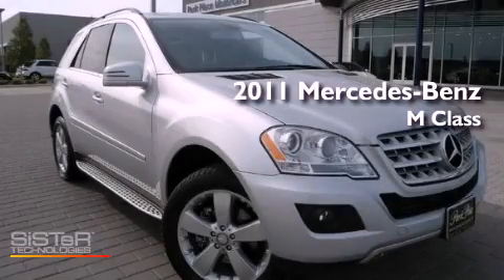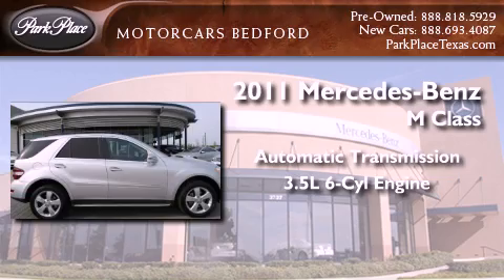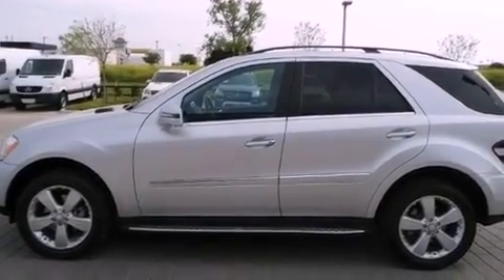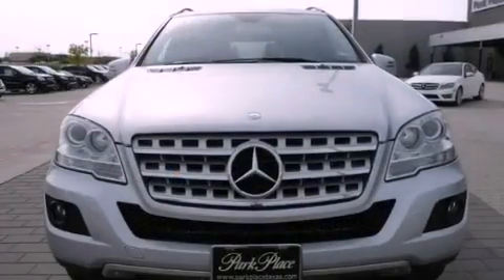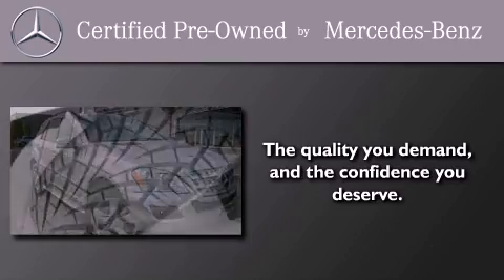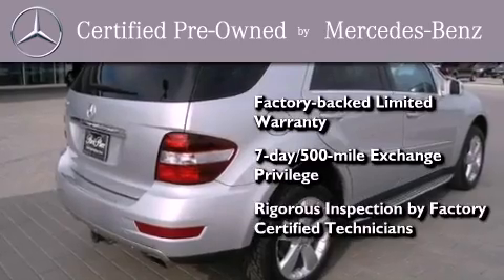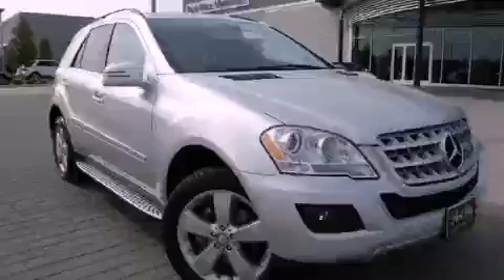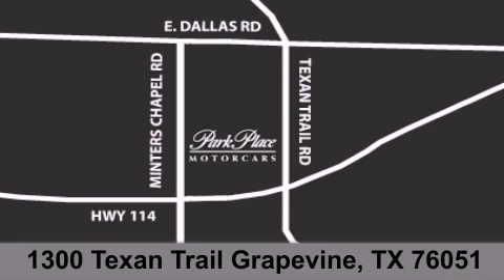Certified 2011 Mercedes-Benz M Class Dallas TX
Year : 2011
 Make : Mercedes-Benz
 Model : M Class
 Engine : 3.5L DOHC 24-valve V6 engine
 Trans . : Automatic
 Exterior : Silver
 Miles : 22,246
 Interior : Black
 Stock : PMC208062